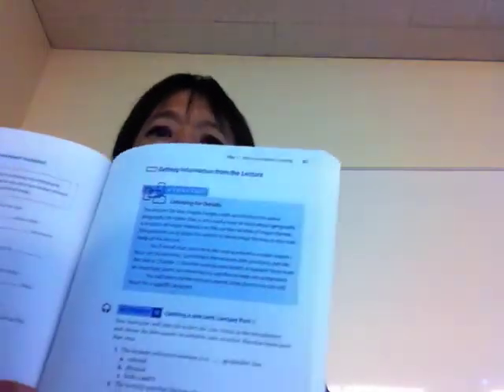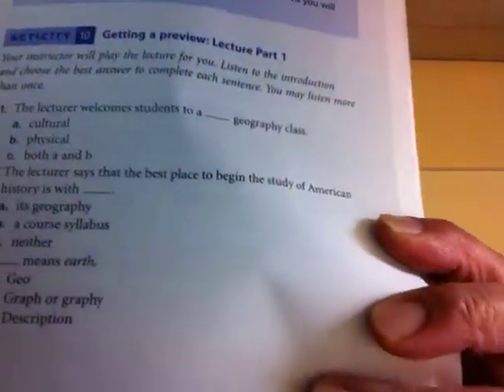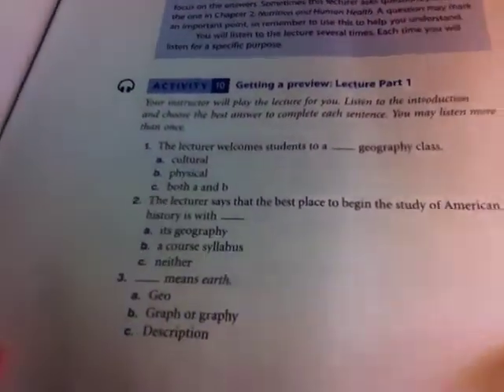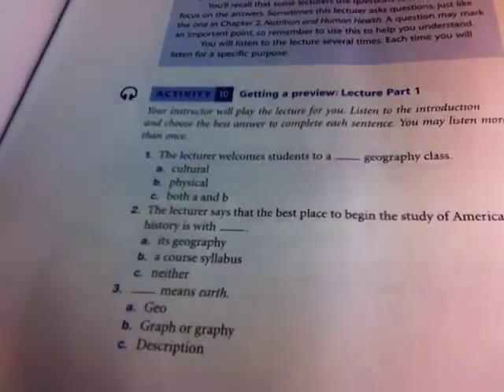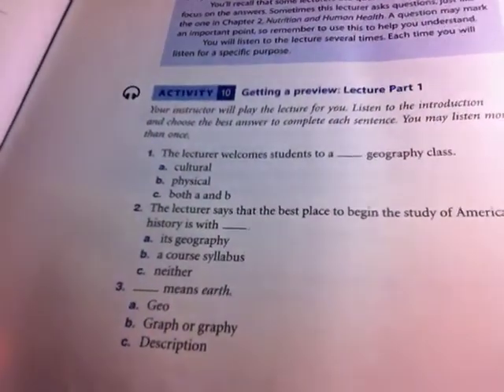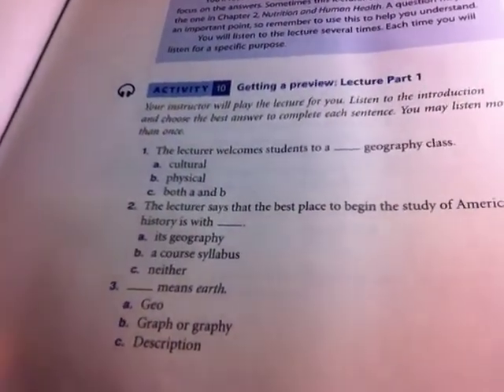College Oral Communication 1 Ch3 Act10 Lecture: Themes of Geography Part 1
Chapter 3 Themes of Geography
Getting Information from the Lecture
STRATEGY: Listening for Details
Activity 10 Getting a preview: Lecture Part  1
Listen to the introduction and choose the best answer to complete each sentence.

-Marsha Chan

IMG_0253.MOV